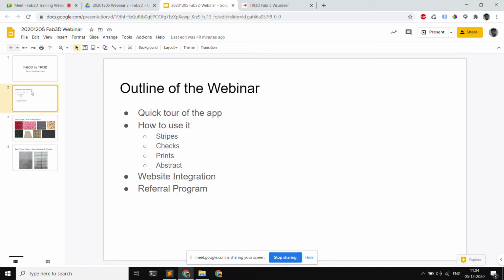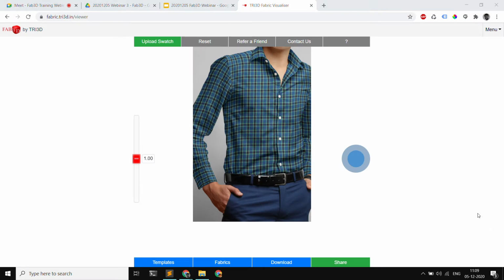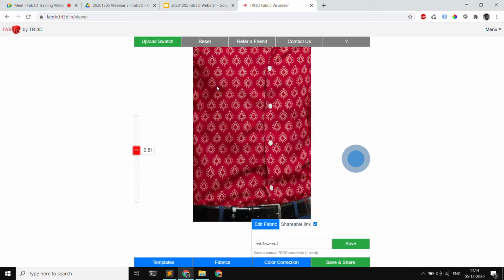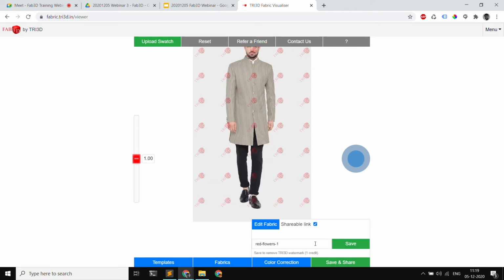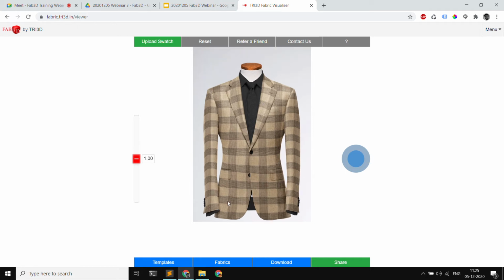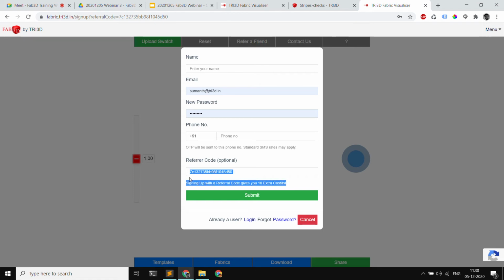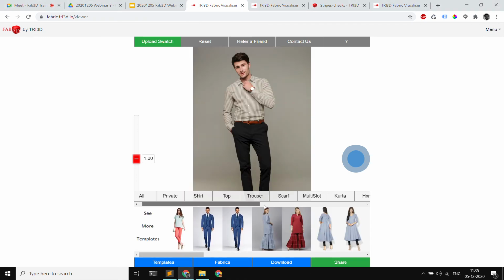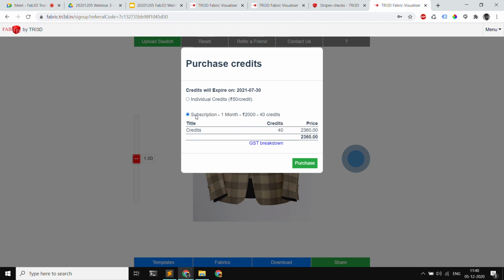Fab3D Training Webinar - 05 December 2020